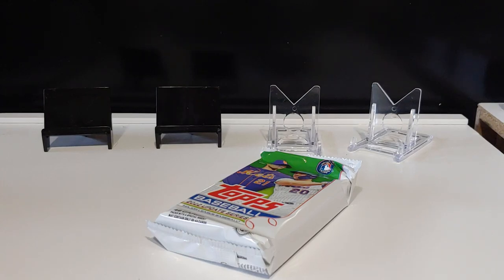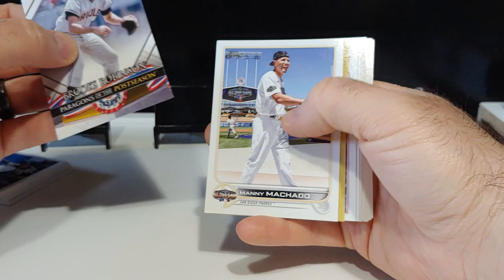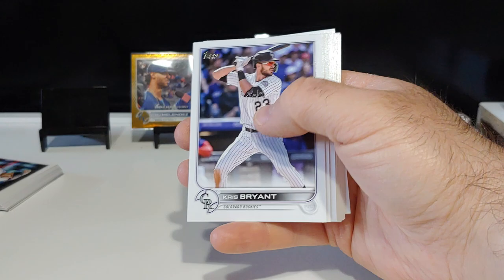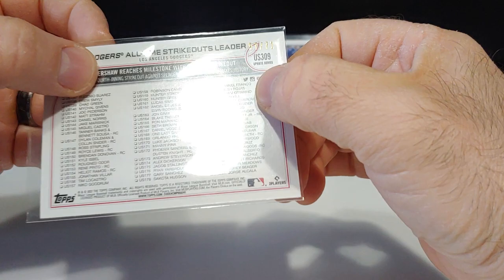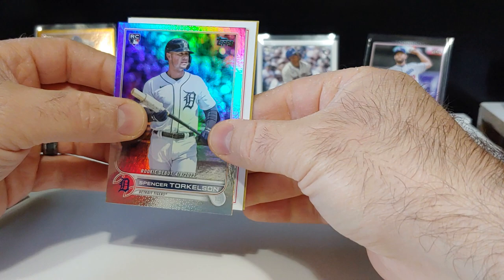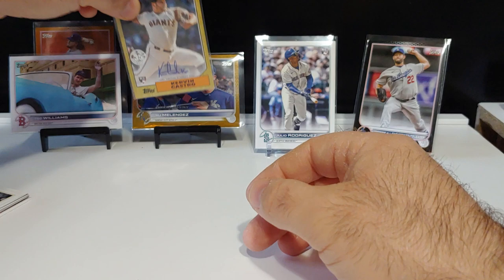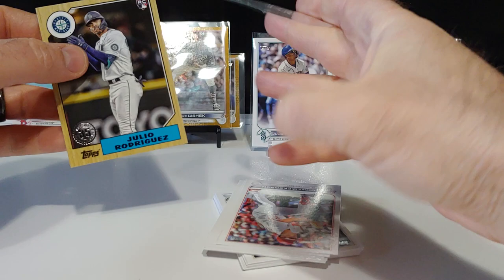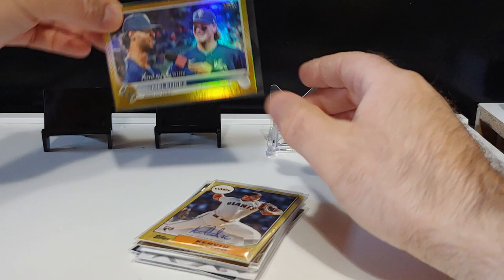Looking for hits in Update Jumbo packs!!!